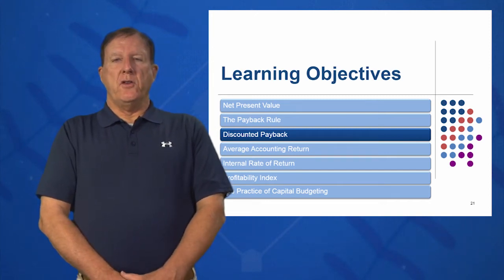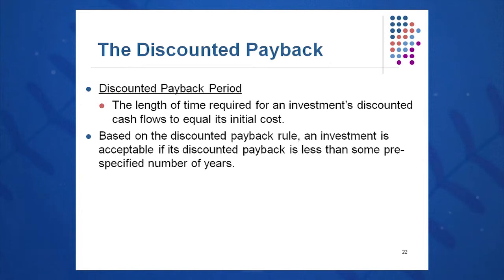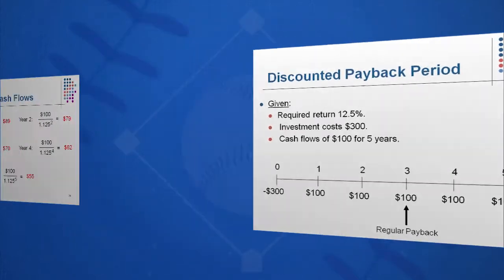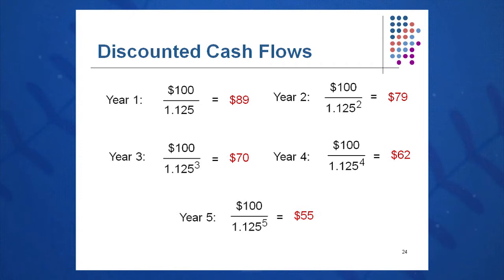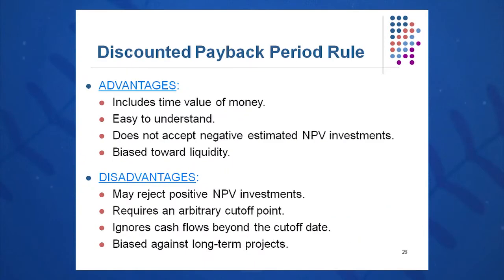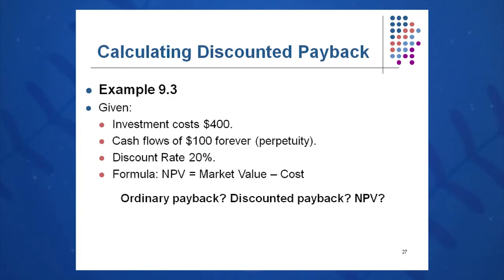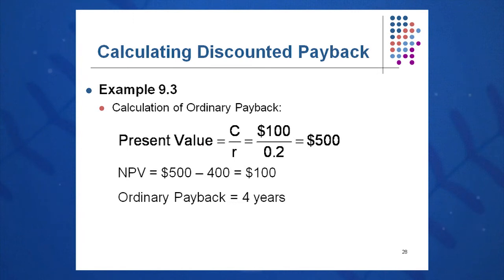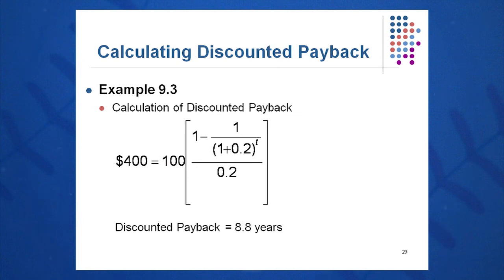Session 09: Objective 3 - Discounted Payback (2016)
Objective 3 - Key Concepts:
Discounting Yearly Cash Flows
Payback Period
Cutoff Date